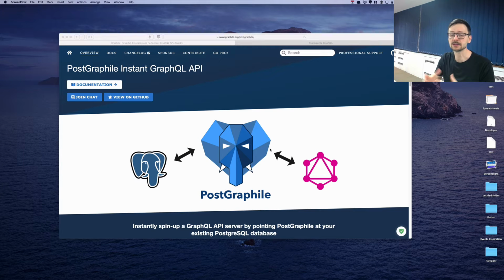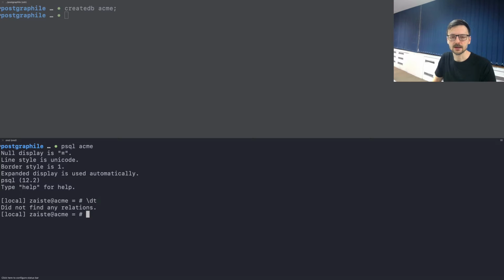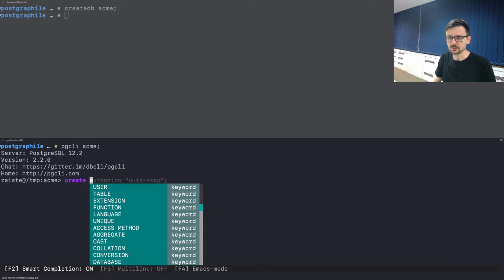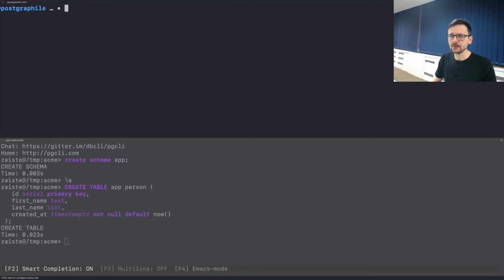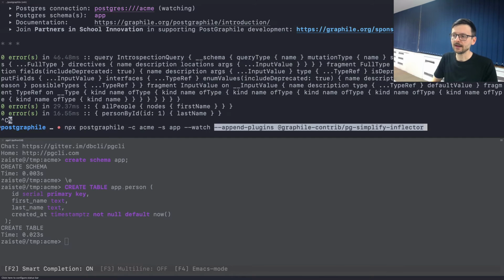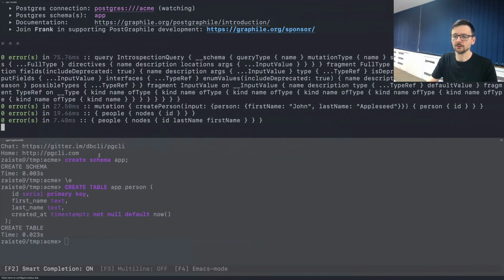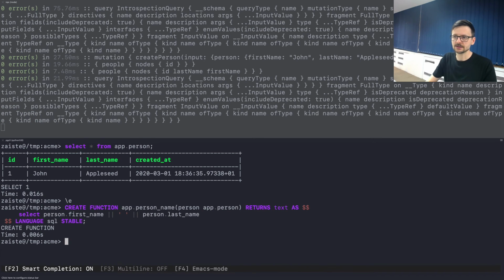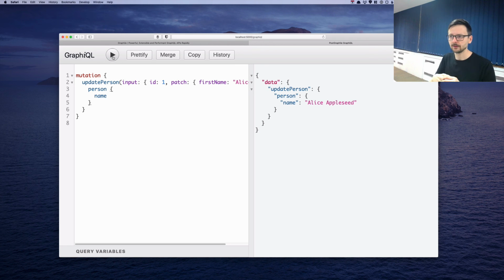Exploring PostGraphile: Automatic GraphQL APIs from the PostgreSQL database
PostGraphile automatically creates GraphQL APIs for PostgreSQL from the database schema.

PostGraphile automatically detects tables, columns, indexes, relationships, views, types, functions, comments, and more — providing a GraphQL server that is highly intelligent about your data, and that automatically updates itself without restarting when you modify your database.

PostGraphile is a Node.js project and can be easily embedded in your existing Node.js application. The tool is extremely performant and can compiles a query tree of any depth into a single SQL statement, resulting in extremely efficient execution